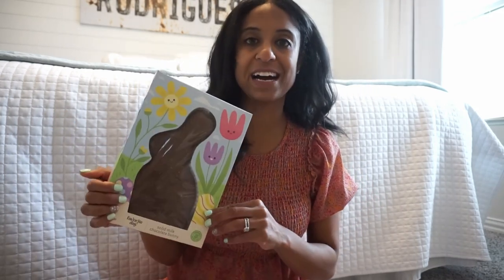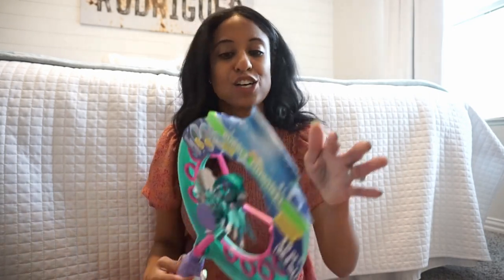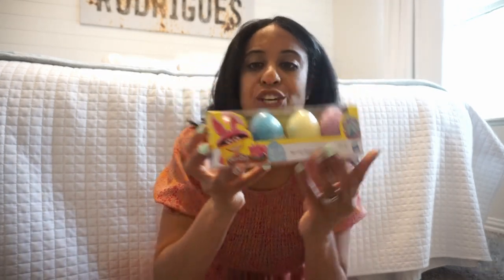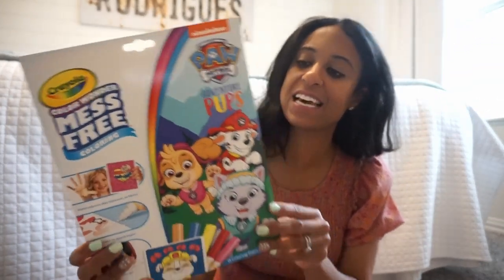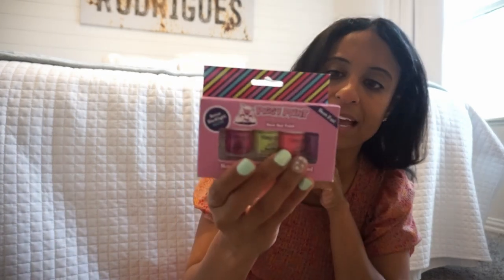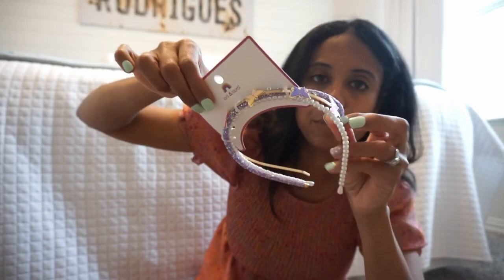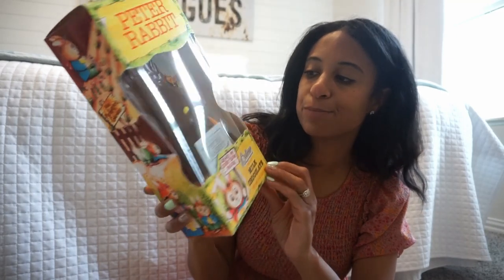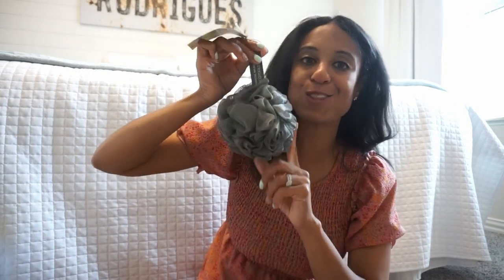What's in My Kids Easter Baskets 2023| Ideas for Older Teens and Kindergarten Age| Dream Rodrigues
Hey loves I hope you enjoy see what I got my kids for Easter. If you have a older teen and a six year old I hope it provides you with ideas for basket stuffers. Love Dream

Items seen in this video:
6 year:
Mermaid PJ's
Nail Polish Set
Playdough Eggs: Found in store
Chocolate Bunny
Mess Free Colors
Bubble Wand: Found in store

Teen:
Lip Balm
Strip Shirt
Blue Shirt
Peter Rabbit
Brown Tee Shirt